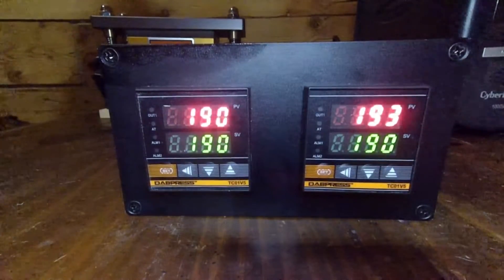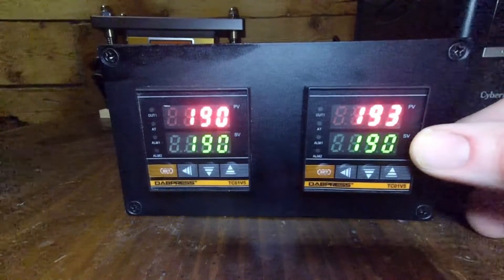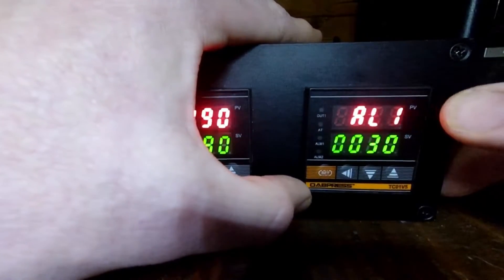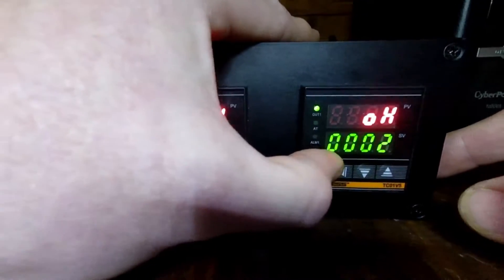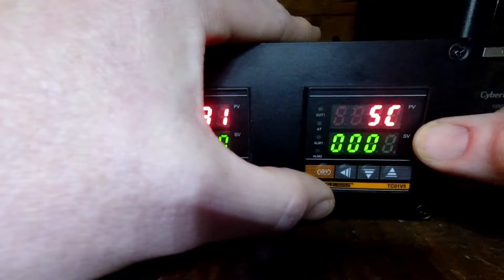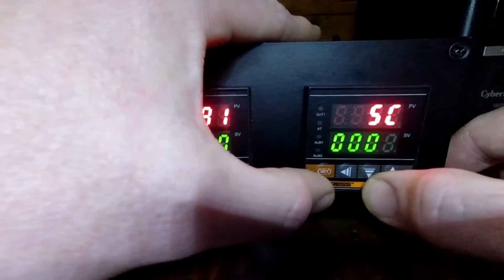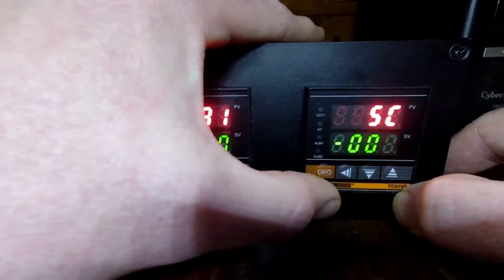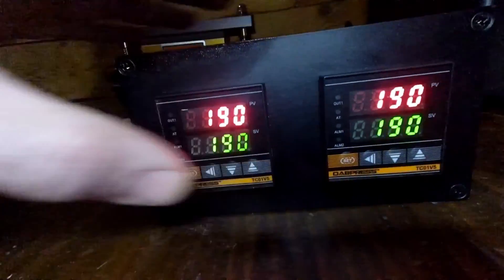How to calibrate the temp different between SV and PV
Please calibrate SV and PV by the video.